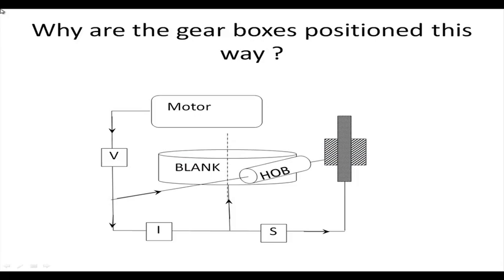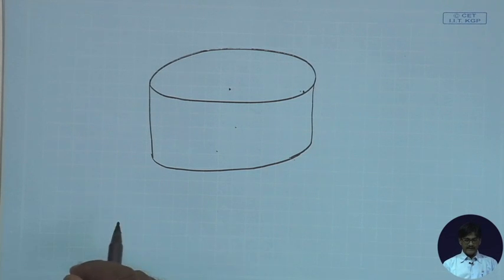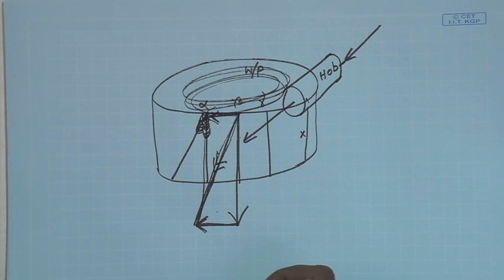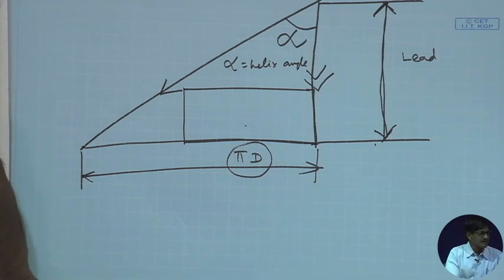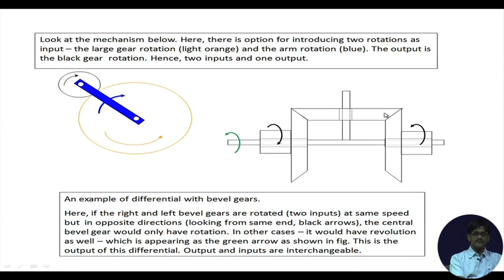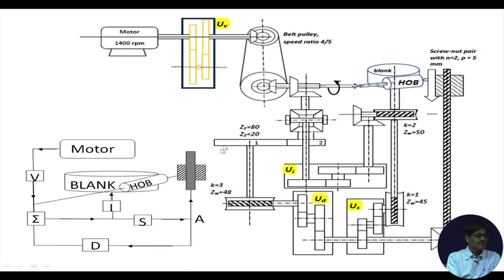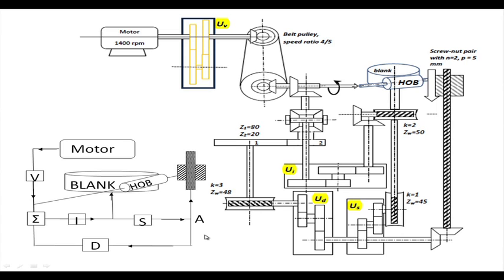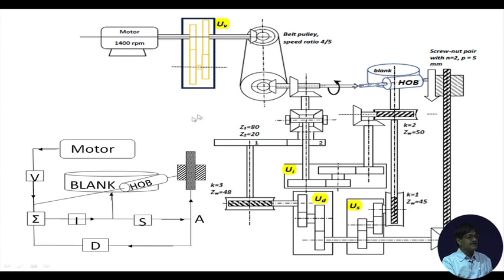Gear Hobbing- II